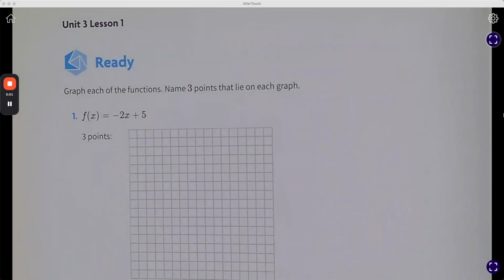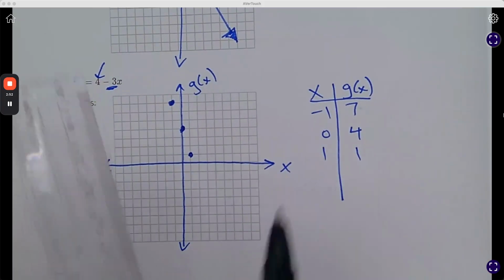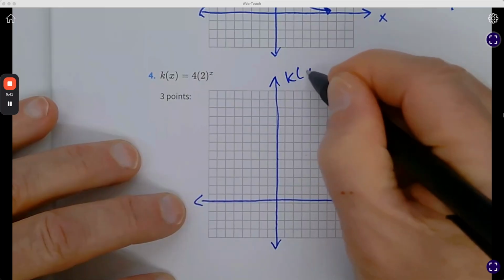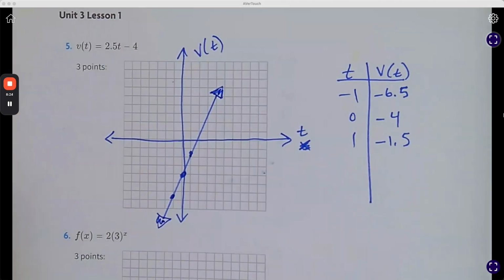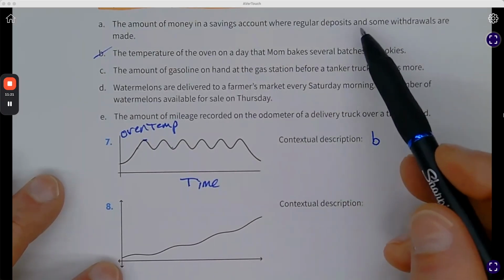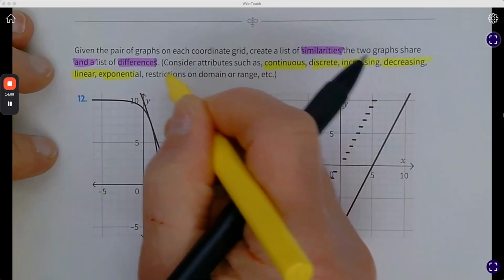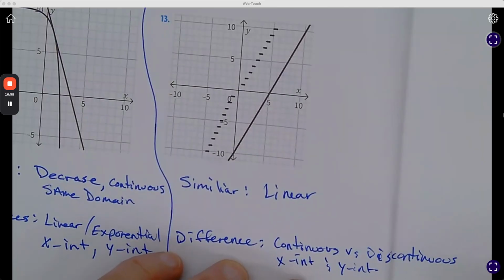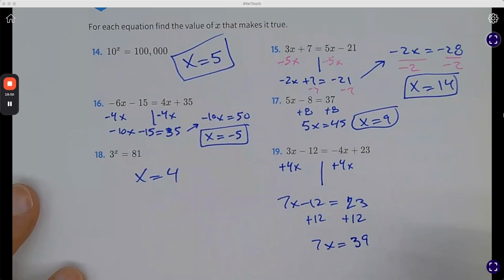Algebra Unit 3 Lesson 1 RSG